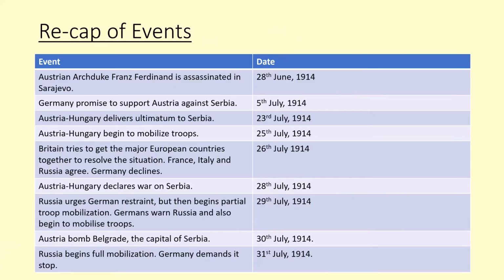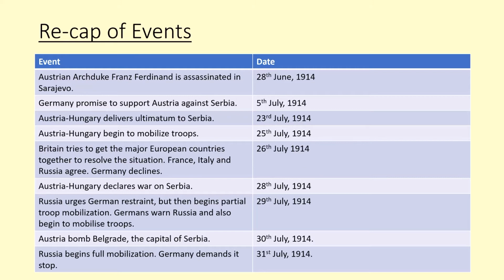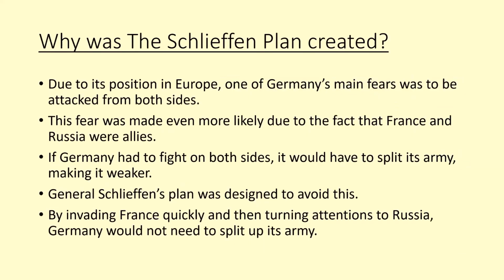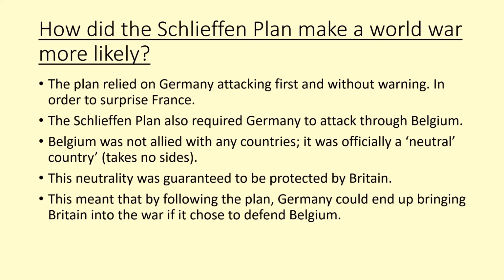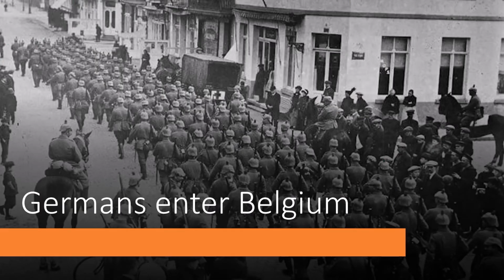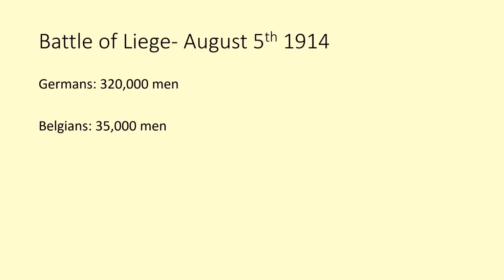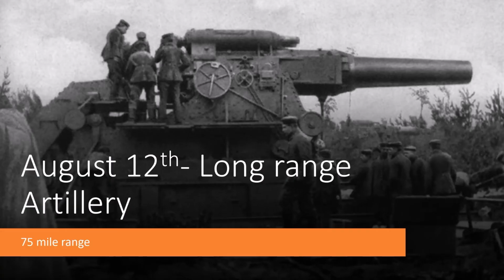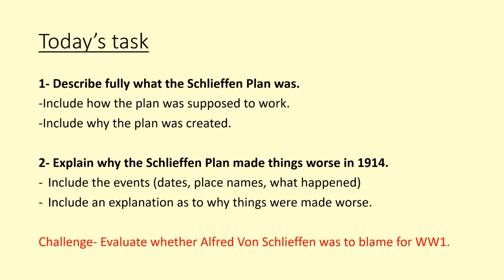The Schlieffen Plan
This is a remote learning lesson for Y8 on The Schlieffen Plan.